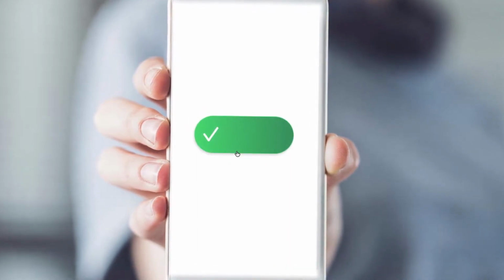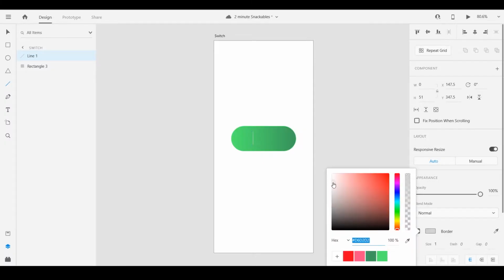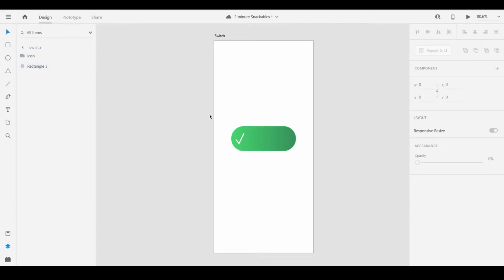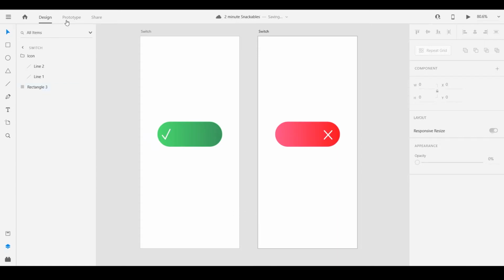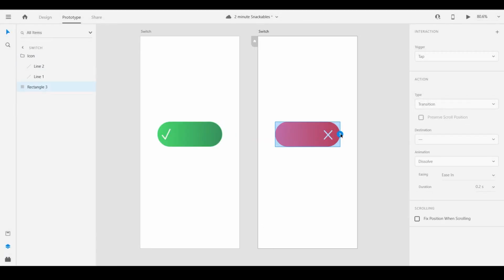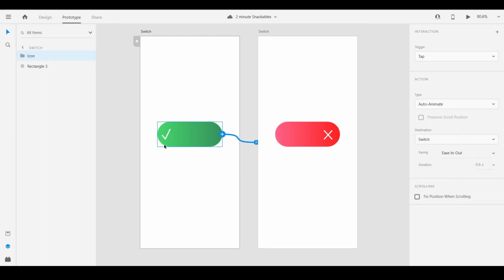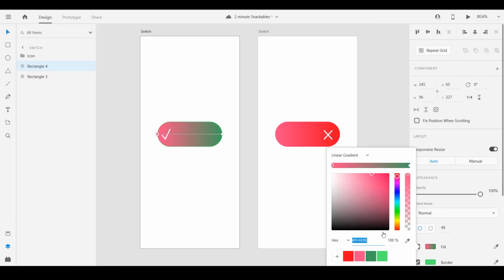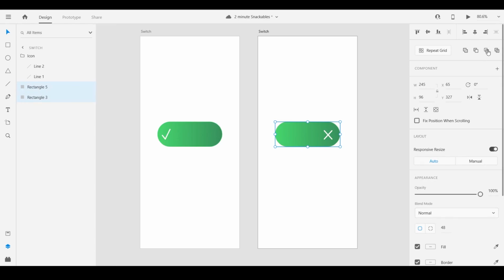How to Auto Animate a Switch Button in less than 5 minutes | Adobe Xd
This tutorial demonstrates a switch button created using the auto animate feature of Adobe Xd. The simple animation shows you how to achieve a smooth background transition as well.

*Comment your questions or any feedback below